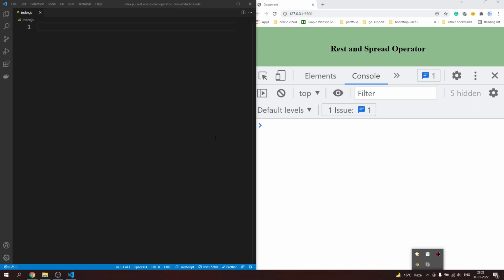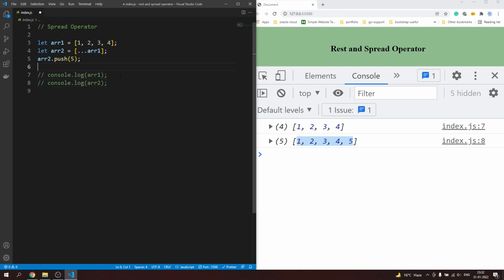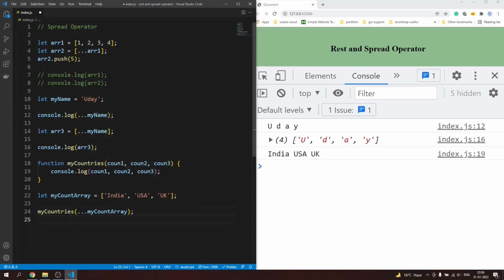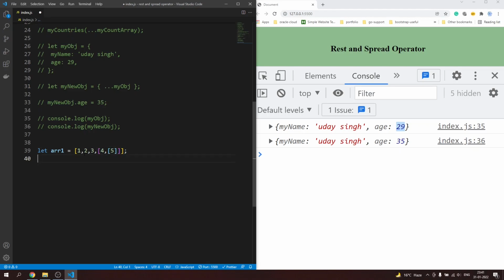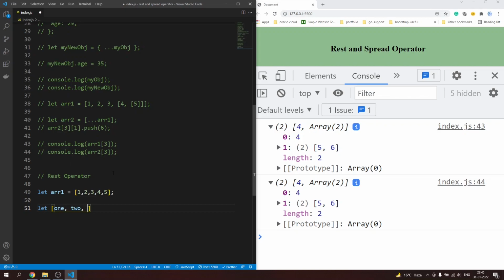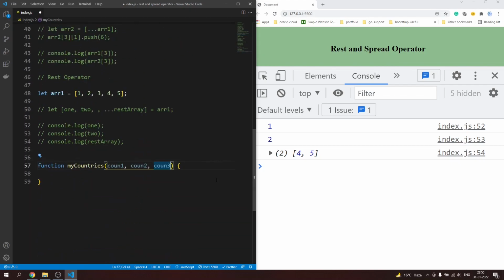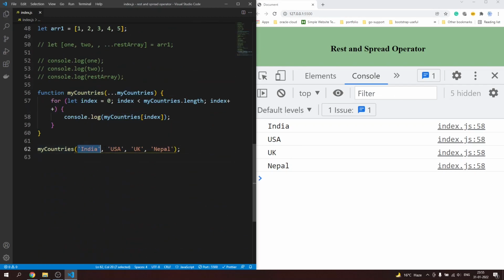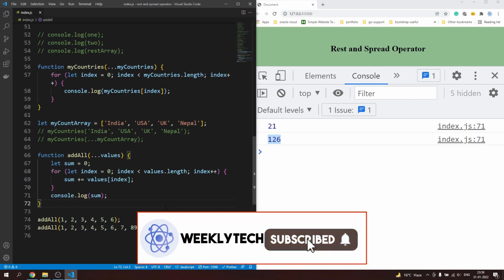Javascript Spread Operators and Rest Parameters | Interview scenarios and Questions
Javascript Spread Operators and Rest Parameters
-- Production Usages
-- Interview scenarios and Questions